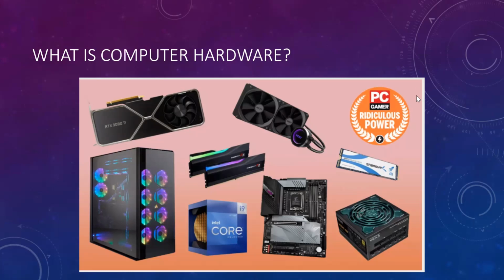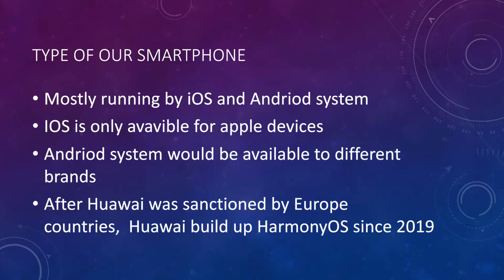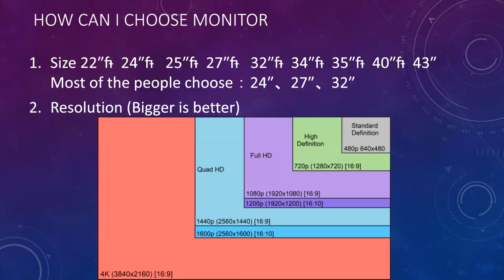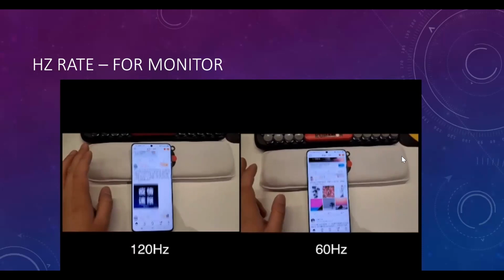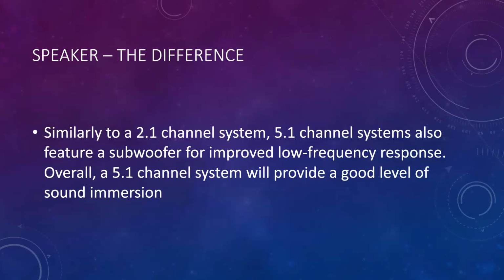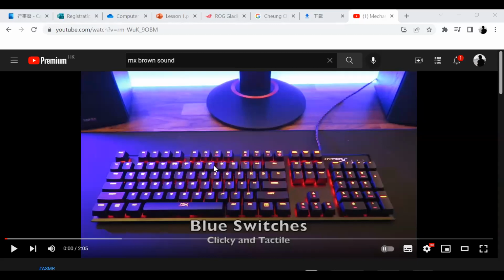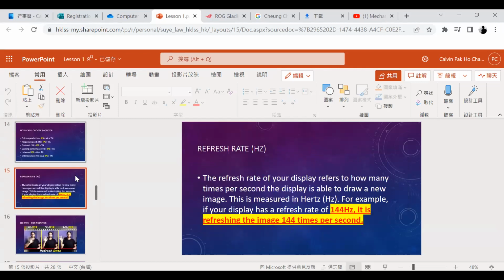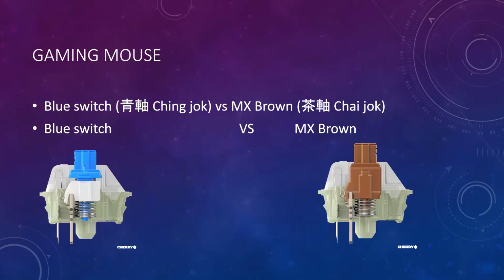Computer Lesson - Lesson 1